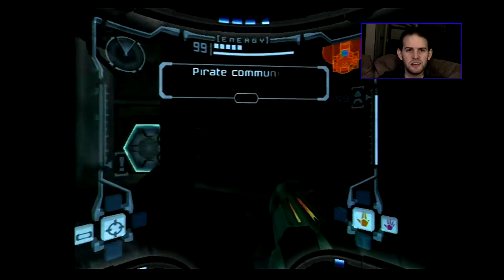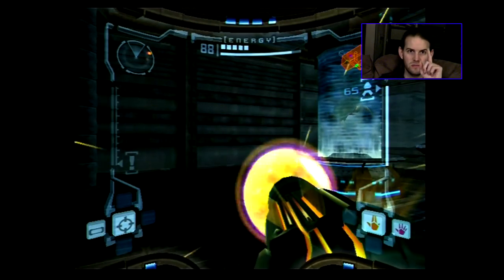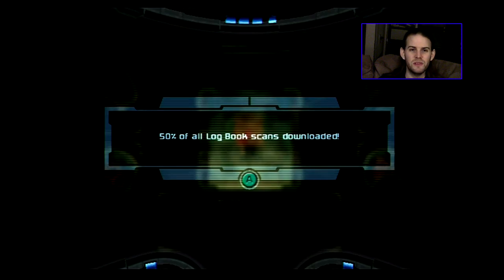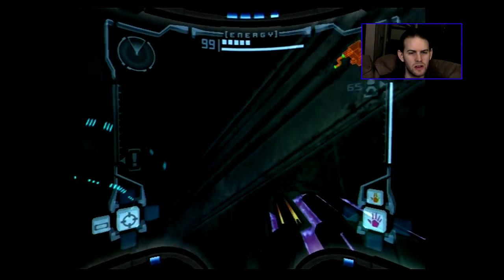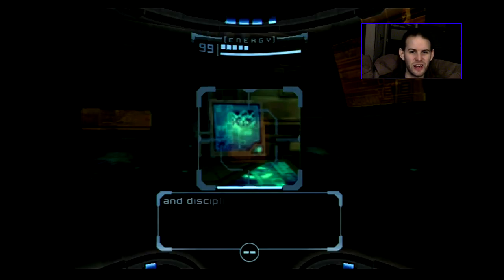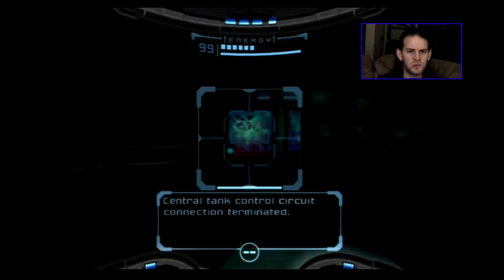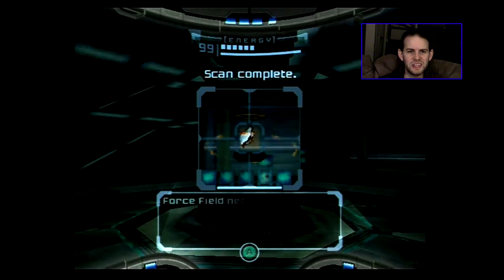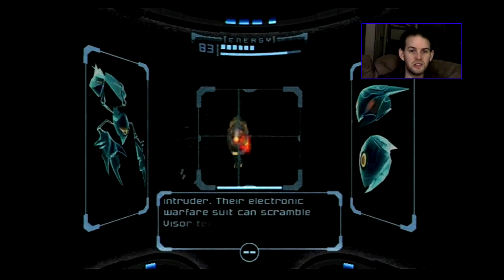Jeremy Plays: Metroid Prime (Part 10)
I play more Metroid Prime! In this part, I discover METROIDS, ooo! I also sneak around in one of the creepiest (and therefore best) parts of the game, and kill a metric butt-ton of space pirates.

I'm playing on a real GameCube, with a real copy of Metroid Prime.

Note that this is by no means a perfect run, and it's not a speed run. It's just me playing the game, and swearing profusely.

I don't call this a Let's Play, because I'm definitely not new to the game.